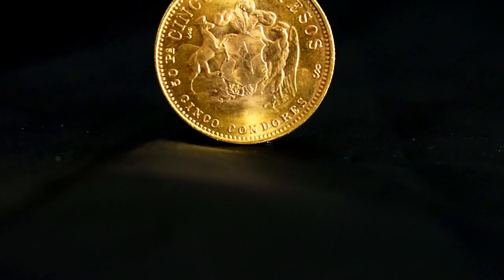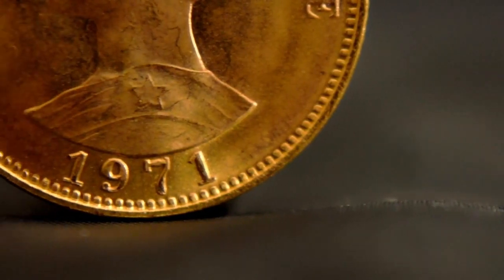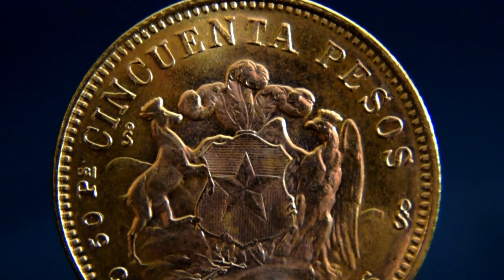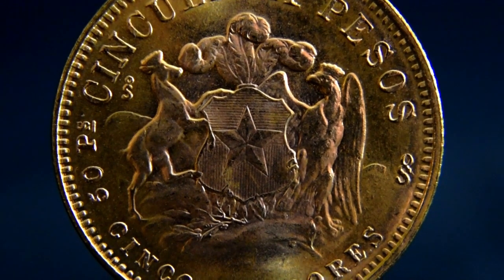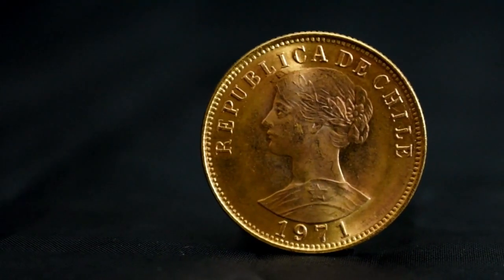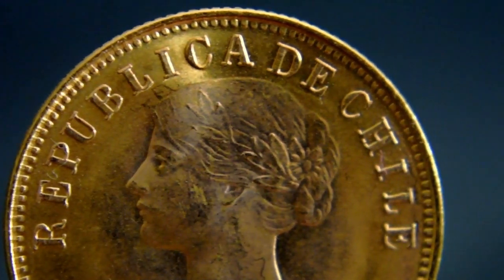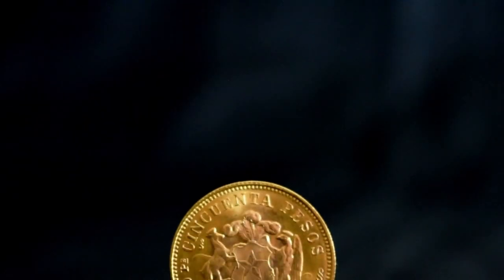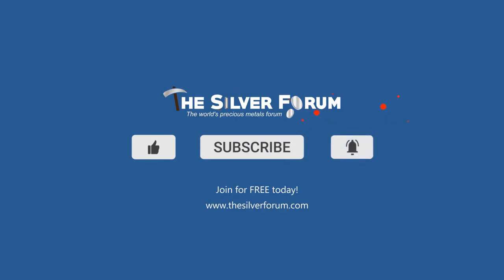Chilean 50 Pesos Gold Coin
This video is our 8th video in our weekly Coins in Focus video series. The Silver Forum will be releasing a weekly video of a coin in focus, released each week on Friday. This week we take a look at the Chilean 50 Pesos Gold Coin. Please let us know what you think about this coin in the comments below.

This video was produced by Brendan for The Silver Forum.

For more discussions and to BUY & SELL precious metals, join the forum for FREE today! over 9000+ forum members at the time of when this video was produced.